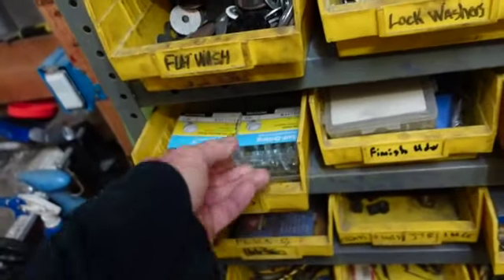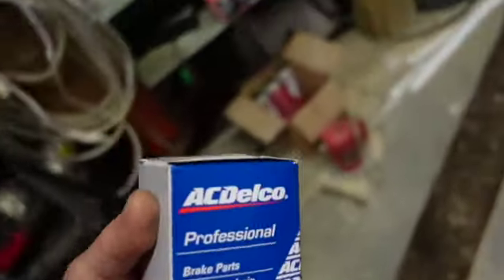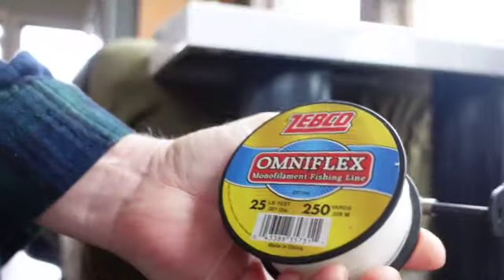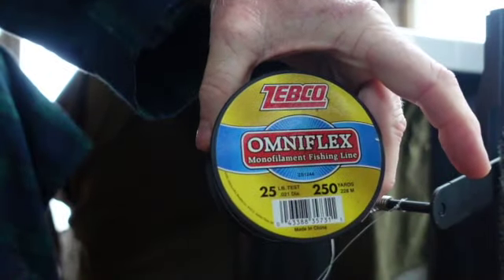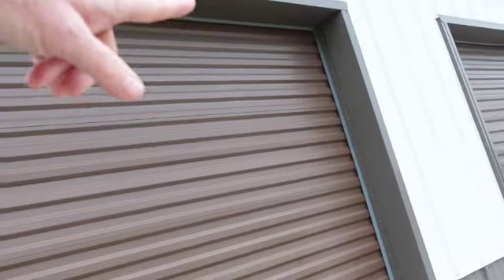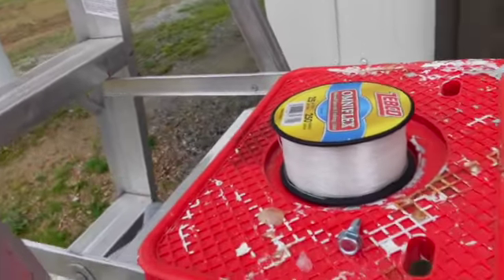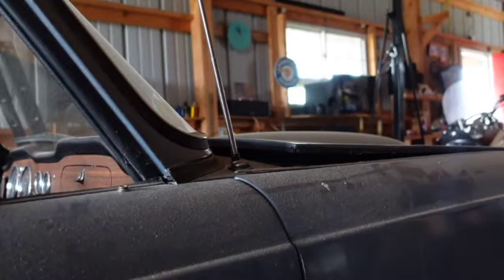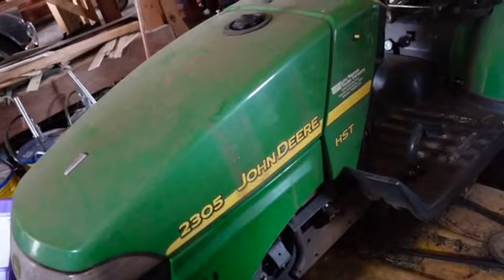The Bird Ain't The Word! How to use monofilament line to try to dissuade birds.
Using self-tapping screws, monofilament line and bright string to try to keep the birds from dying in my barn.